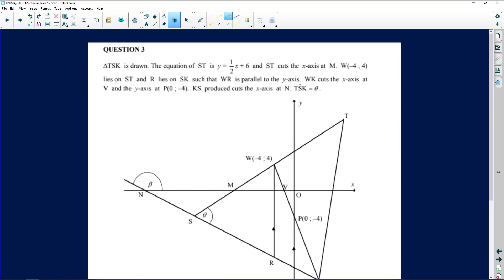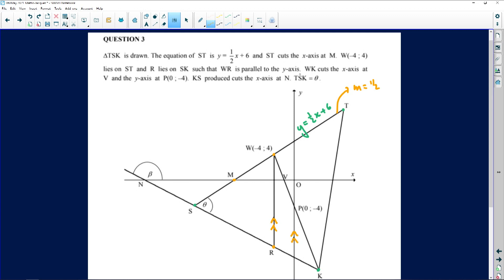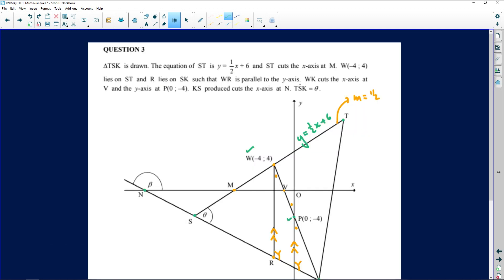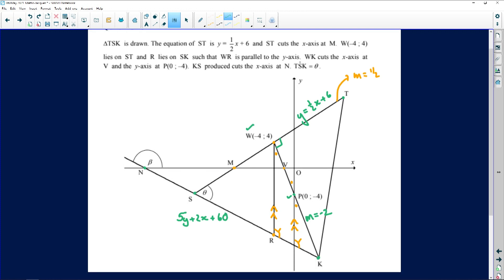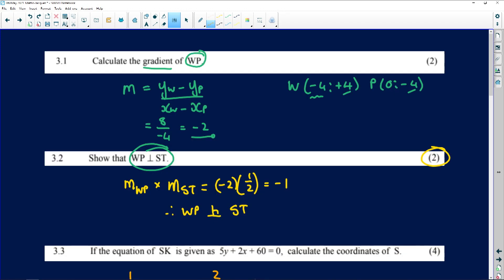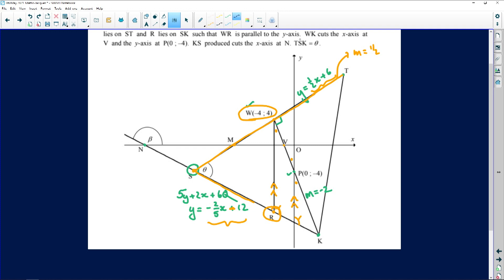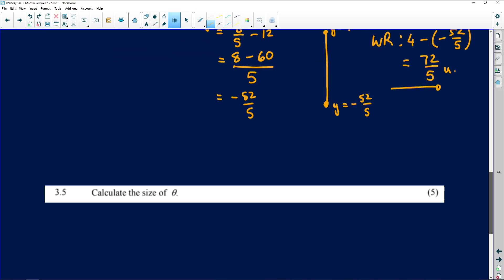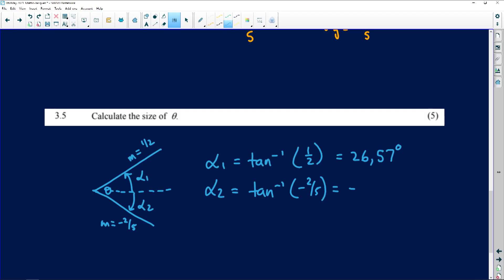Past Papers 2020: Maths: Paper 2: Question 3: Analytical Geometry: Lines and Angles